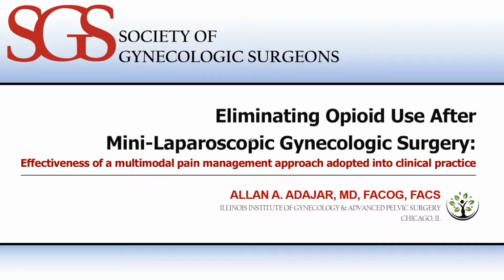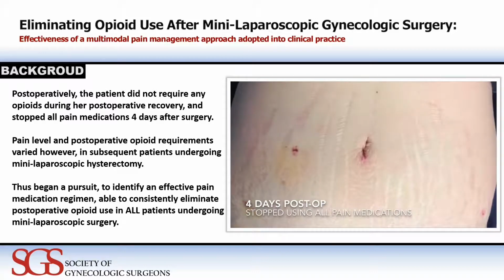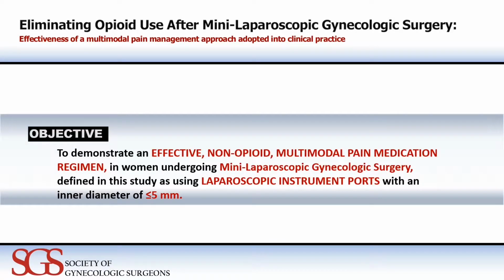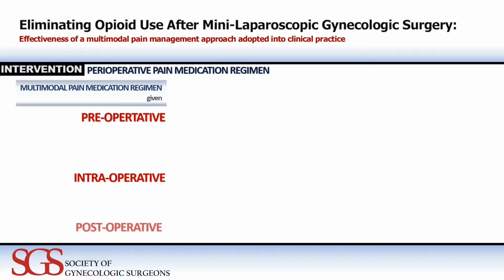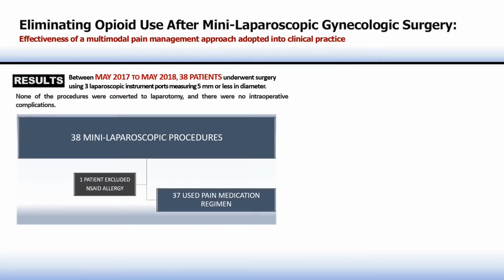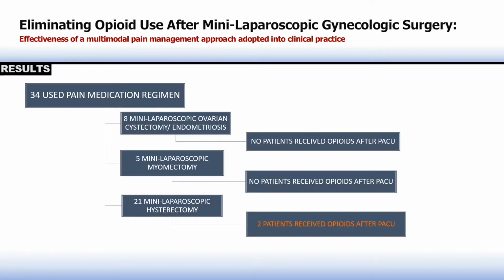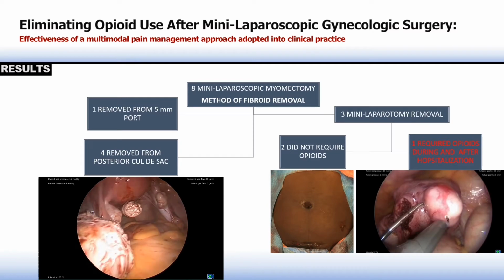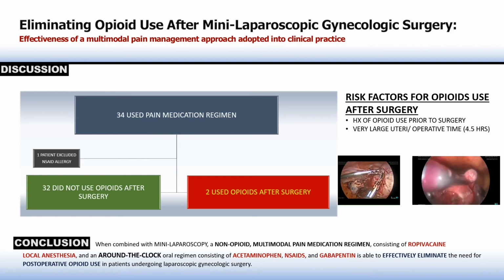Eliminating opiod use After Mini-Laparoscopic Gynecologic Surgery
Élimination de l'utilisation de opioïde après une chirurgie gynécologique mini invasive.
Allan A. Adajar, MD, Facog, Facs
Illinois Institute of Gynecology & Advanced pelvic surgery Chicago, Il